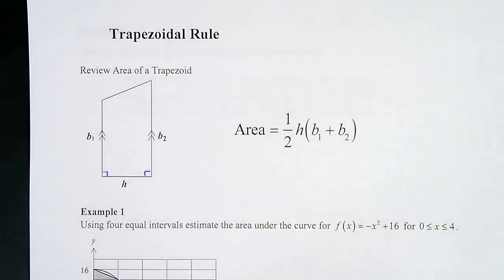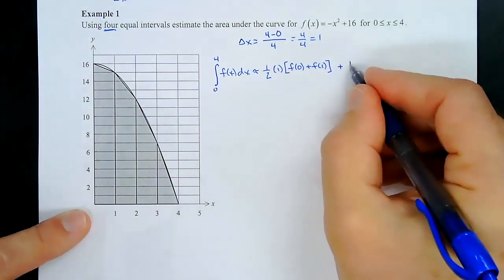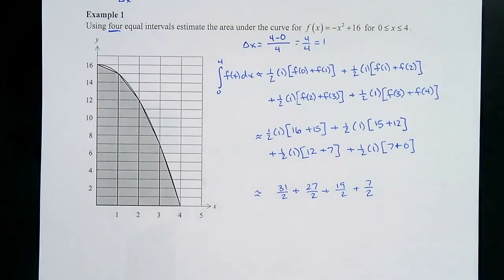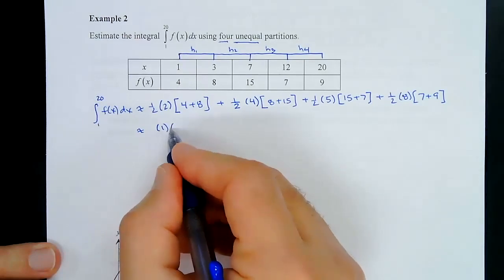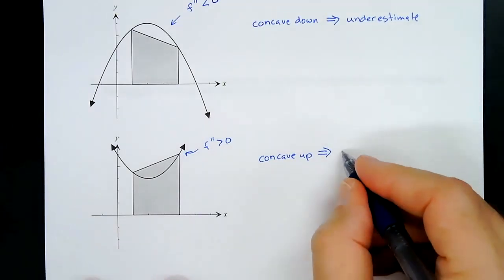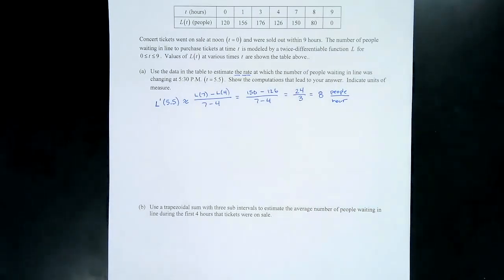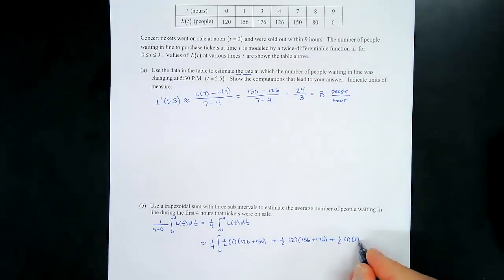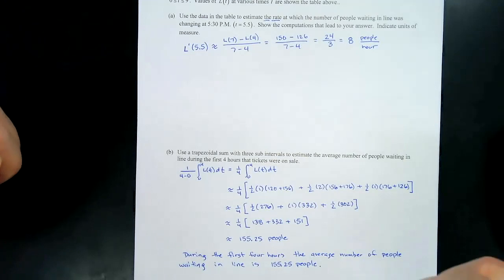Trapezoidal Rule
This video is about Trapezoidal Rule